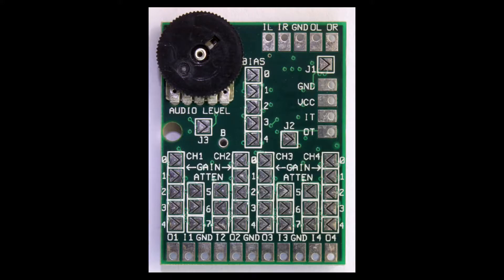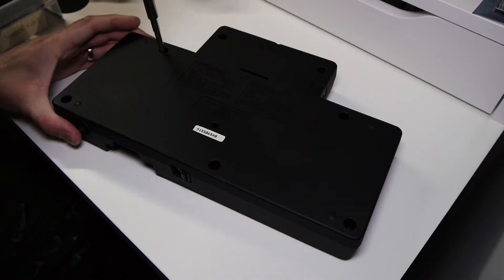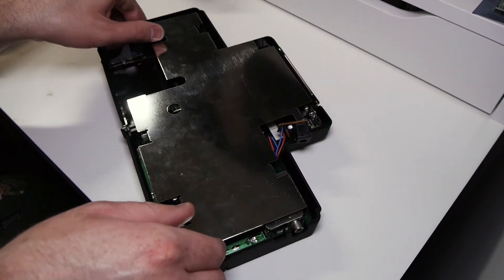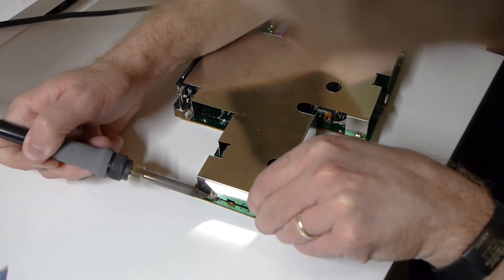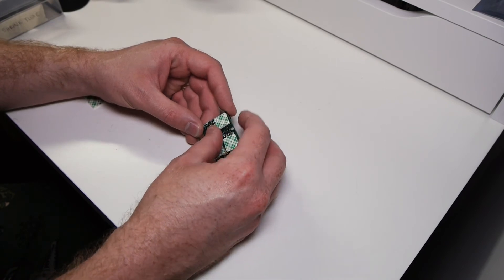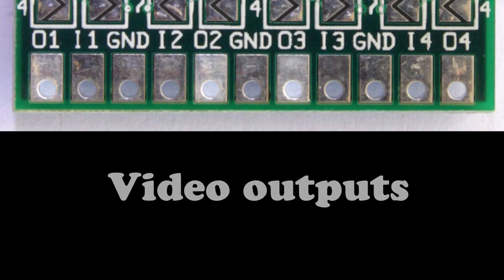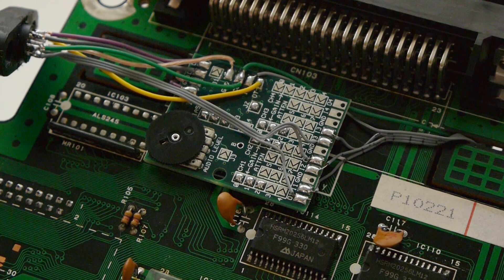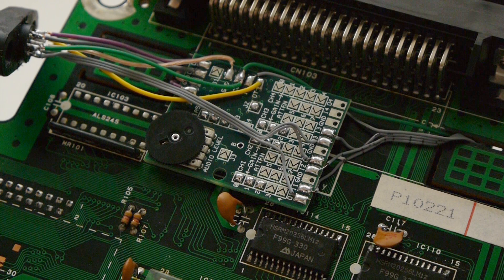How to get RGB from your TurboGrafx 16 using the AV Driver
In this video, I show you how to install Tim Worthington's AV Driver in a US TurboGrafx 16 so that you get properly amplified video and audio output. You will need:

A SCART cable with no resistors/capacitors in it (I recommend upgrading to the coaxial version)

And a few tools, namely a soldering iron and solder, some wire, phillips screwdriver, game bit, and something to put holes in your console with (drill, saw, whatever).